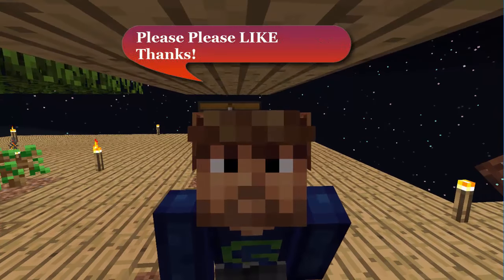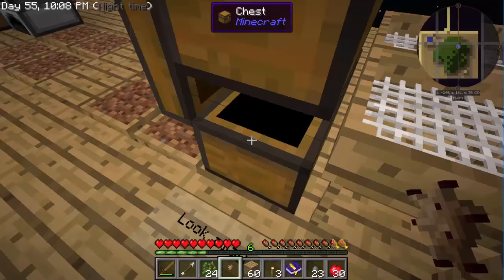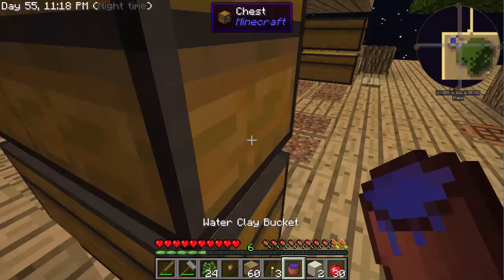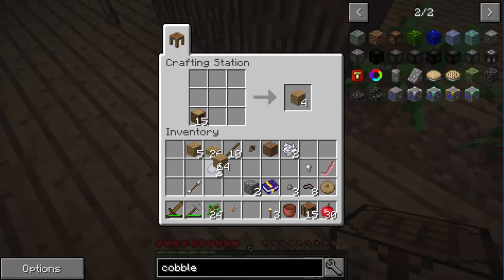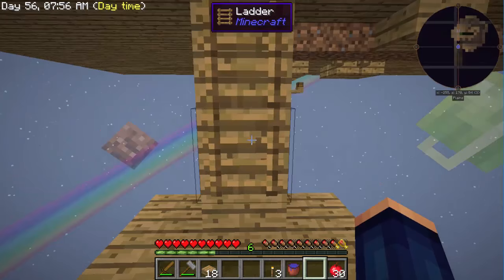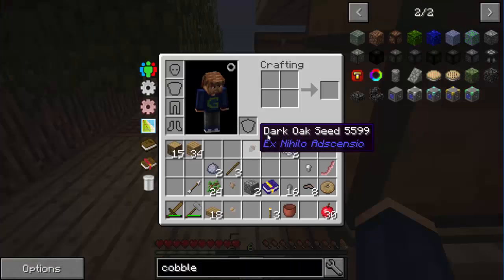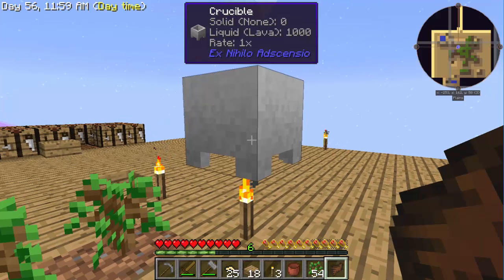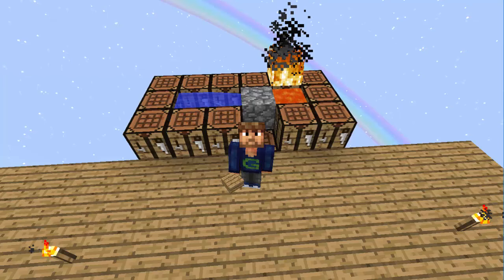Ep 03 / Cobblestone Generator / Sky Factory 3.0 / FTB / Minecraft / Tutorial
Episode 3 - Cobblestone Generator - Sky Factory 3.0 - Today we make a porcelain crucible to make lava.  Once we have our lava we make our Cobblestone generator out of Crafting Tables.  Did you know Crafting Tables Don't Burn?

Guest Host -

Achievements:
* Make a dark room 25 blocks away from your base for spawning mobs and obtaining loot!